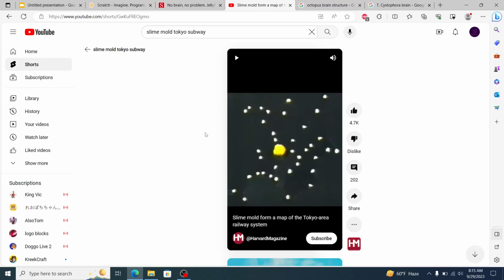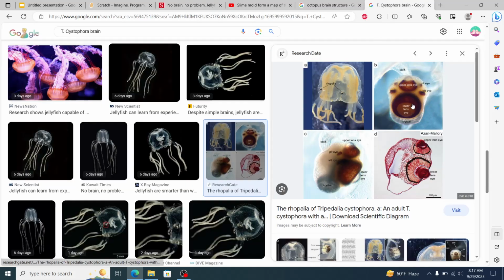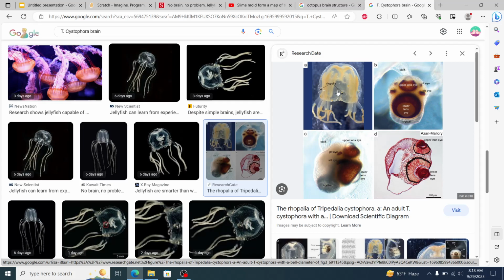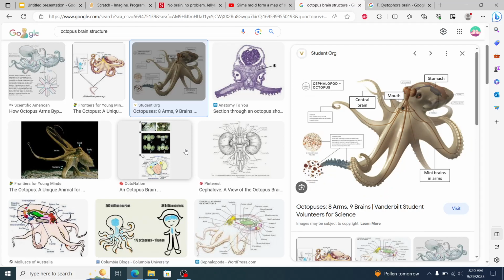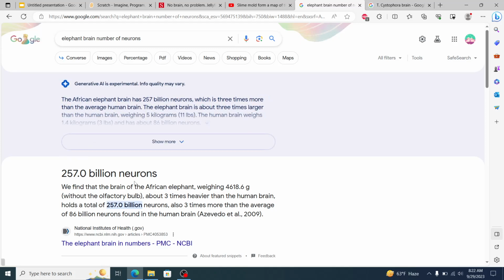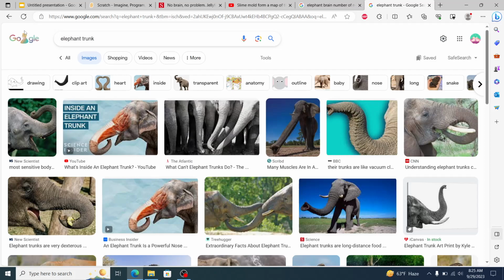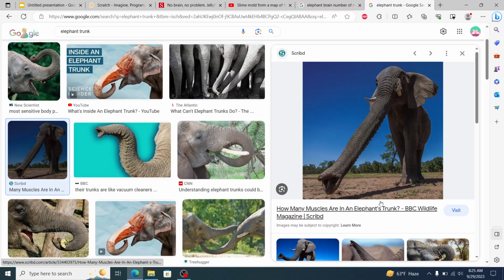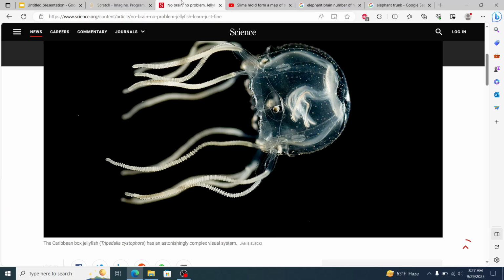Learning Does Not Require A Brain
The brain is a computer. It calculates and processes thought processes. It is not the mechanism that produces the actual thought processes though. How do I know this? Because of Tripedalia cystophora (the Box Jellyfish). It does not have a centralized brain system of any kind. Yet, scientists have been able to prove that it learns. In this video, I speak on this and related topics when explaining why I am very compelled to think that it does not actually require a brain to produce thought.